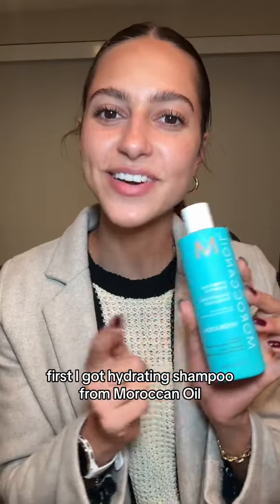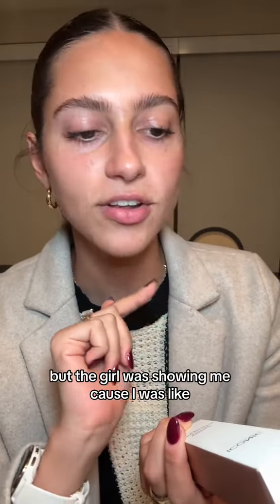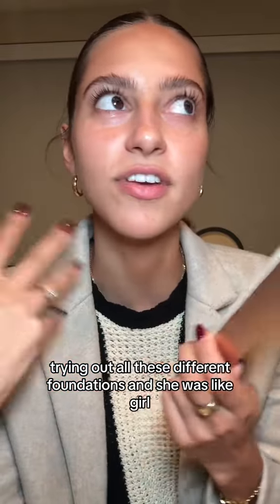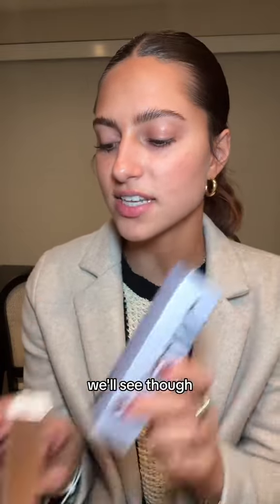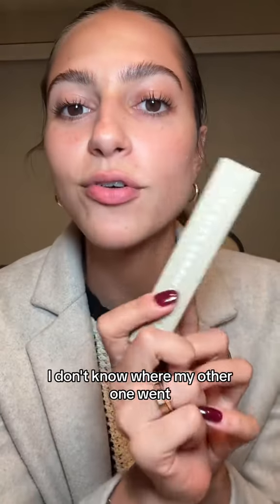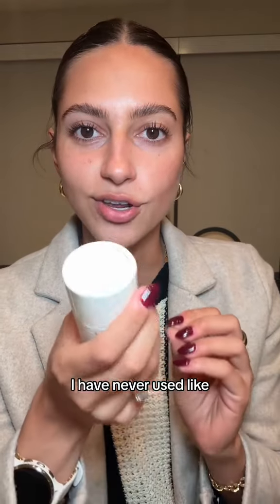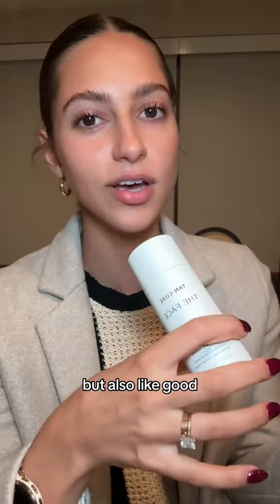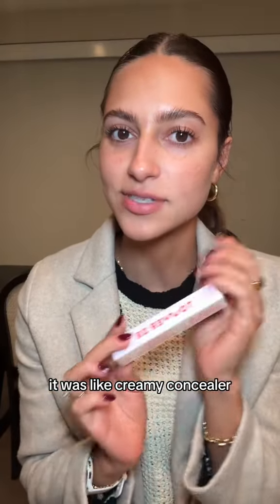I had to do a haul 🫶🏼🫶🏼